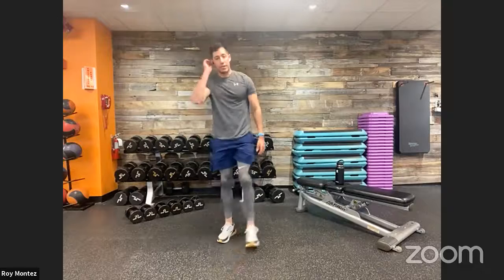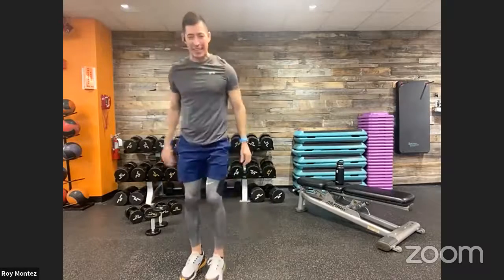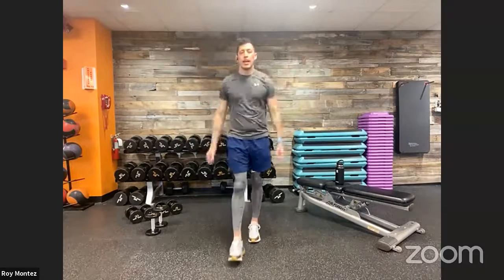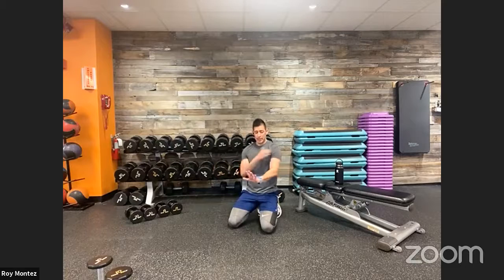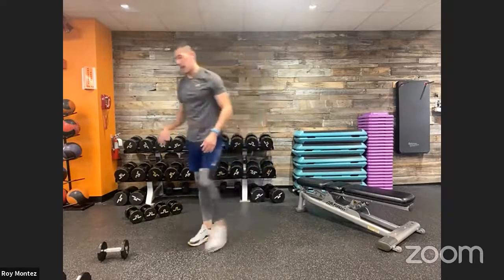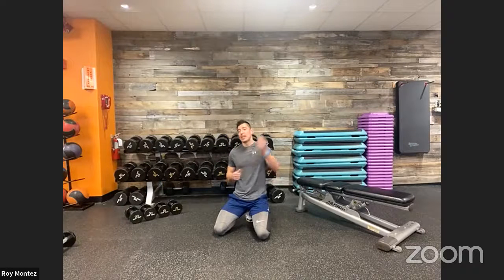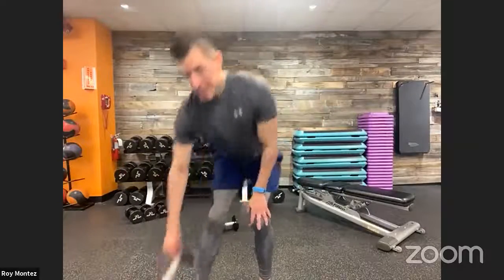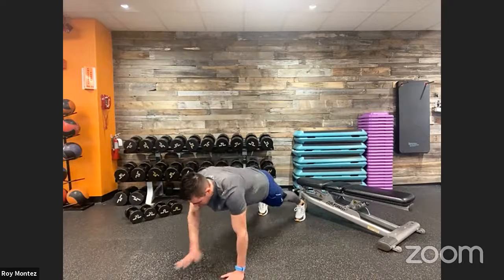Focus on Your Fitness Workout | Be Fit Live 50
Look to increase strength and build endurance with Be Fit ambassador - Roy Montez during a LIVE cardio and resistance-based workout. Get ready to put in some work, Be Fit Nation!